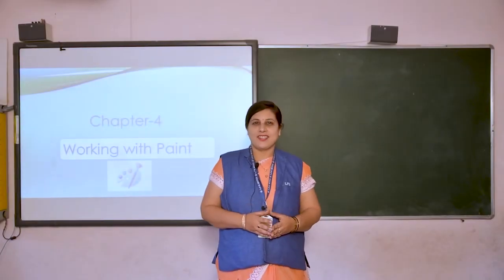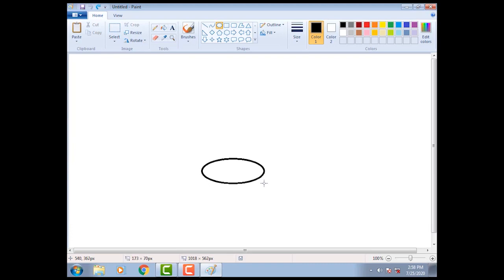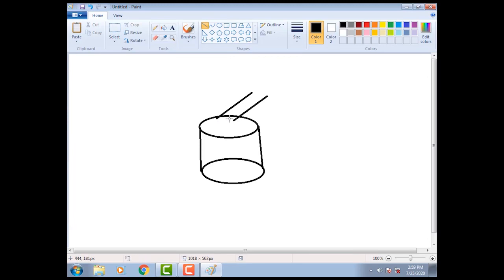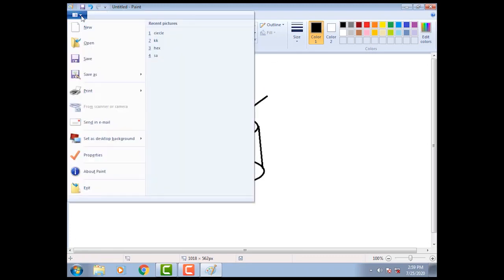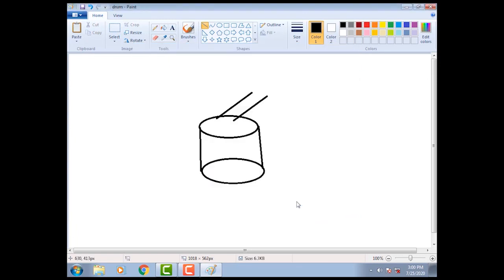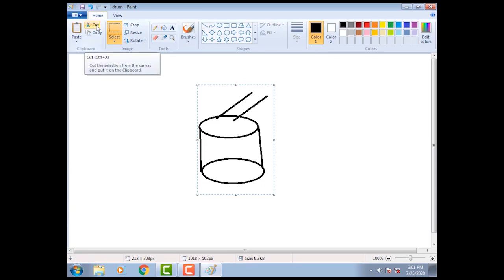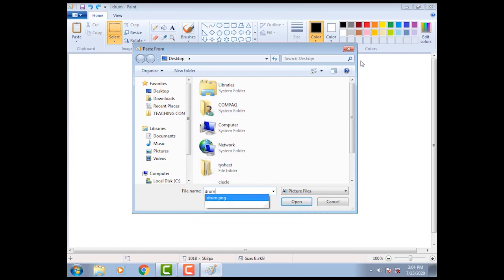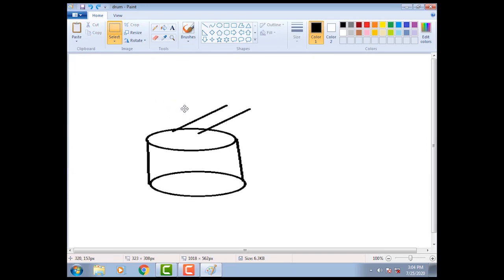STD 3 - COMPUTER - CH 4 - WORKING WITH PAINT (PART 02)